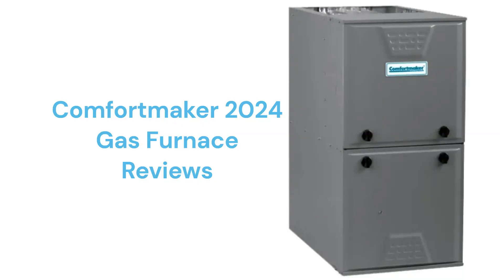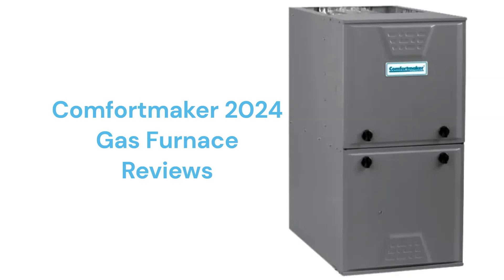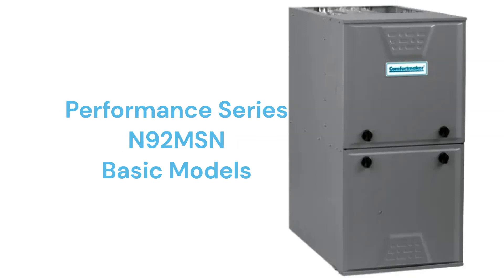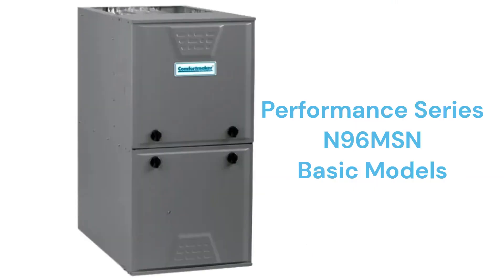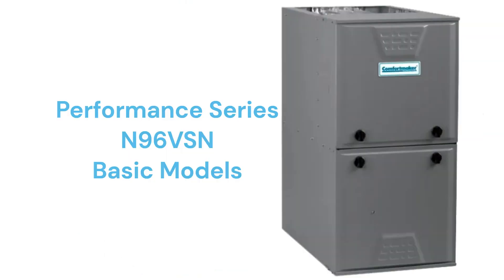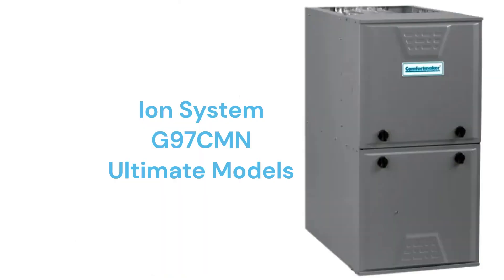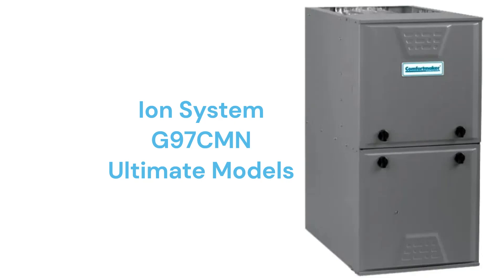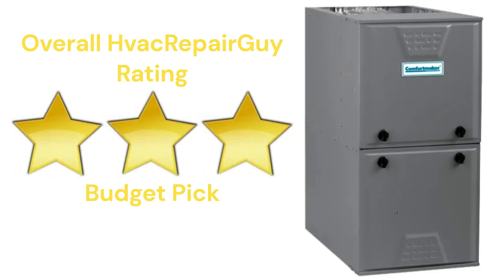HvacRepairGuy 2024 Comfortmaker Brand Gas Furnace Reviews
In this video, HvacRepairGuy reviews the 2024 Comfortmaker brand of gas furnaces. The reviews are for the Performance Series N92MSN, N96MSN, & N96VSN models as well as the QuietComfort Series F96VTN model and the Ion System G96CTN & G97CMN models.